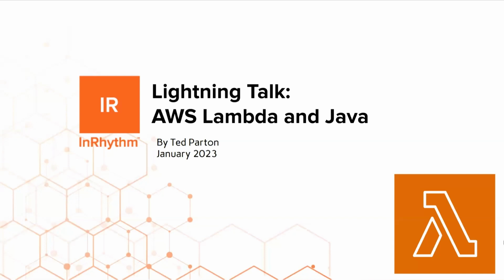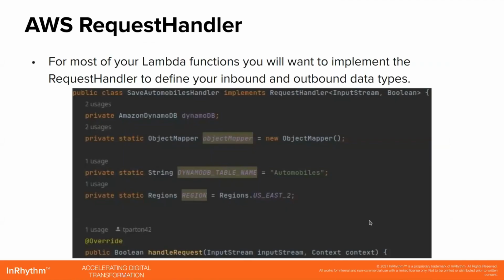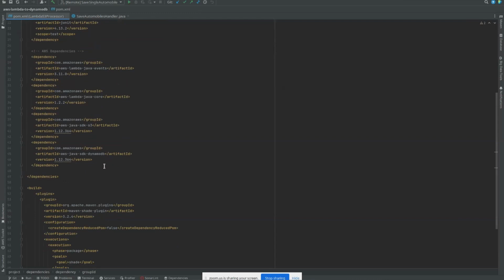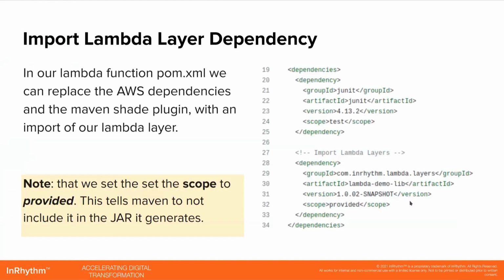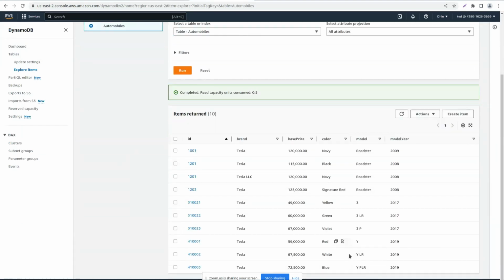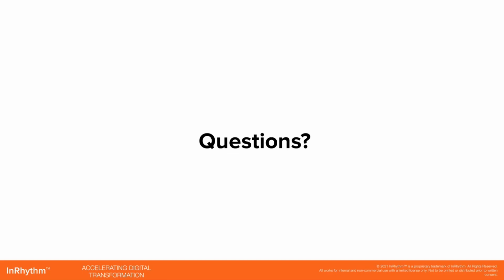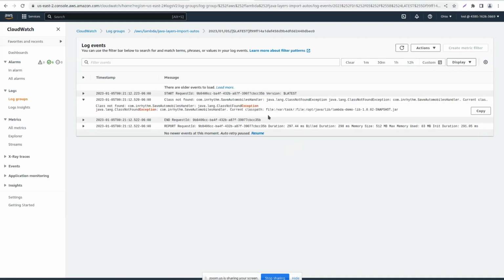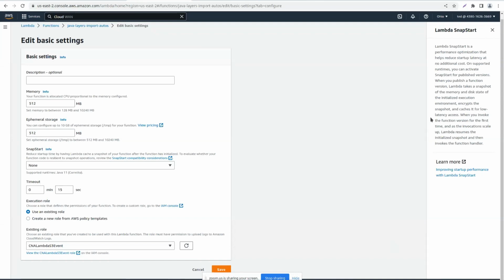Lightning Talk / AWS Lambda And Java / January 5th 2023 / Ted Parton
This week, join InRhythm’s own Senior Software Engineer, Ted Parton is going to take us on a technical deep-dive industry look at AWS Lambda and Java along with their best uses cases.